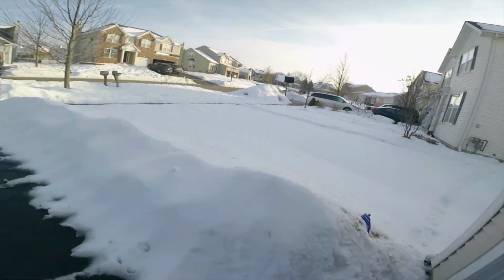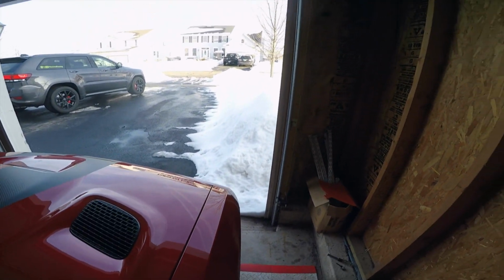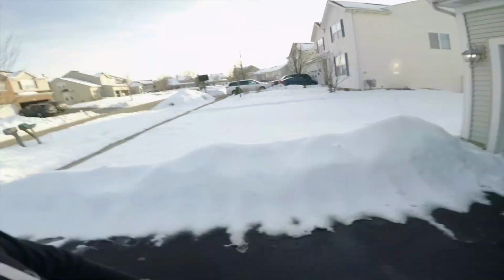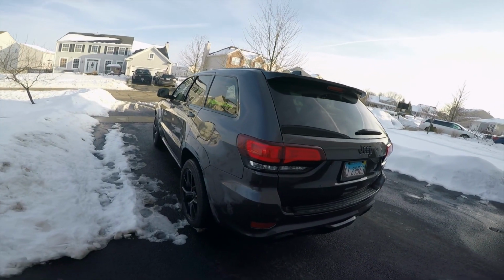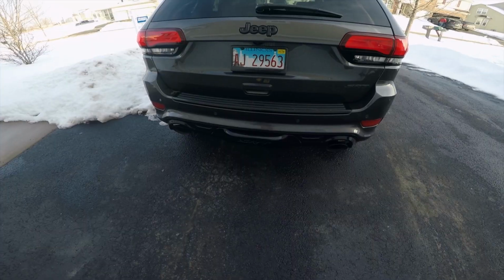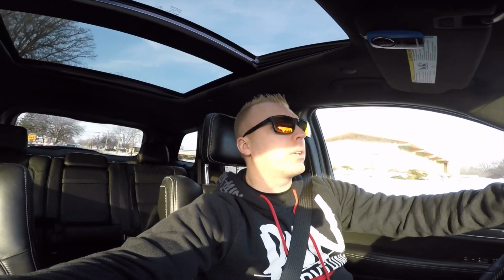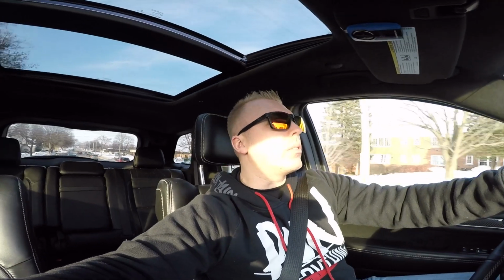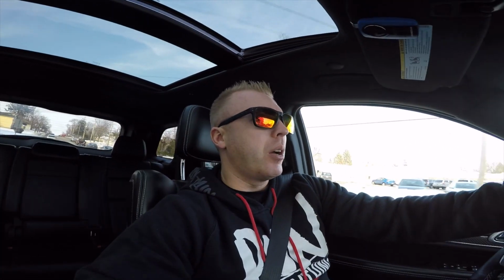Dodge Viper Comp Coupe Race Car - 2006 Racing Season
In 2006 I professionally raced Dodge Viper Comp Coupe Race Car. I have some old clips in the video of me racing and what the Dodge Viper sounded like running. Also short story about road racing Dodge Viper Race Car.

2018 Sea Doo RXT-X 300 Mods

2018 Sea Doo RXP-X 300 Mods
Riva Racing Oil Catch Can
Riva Racing SCOM

2017 Dodge Challenger Hellcat Mods